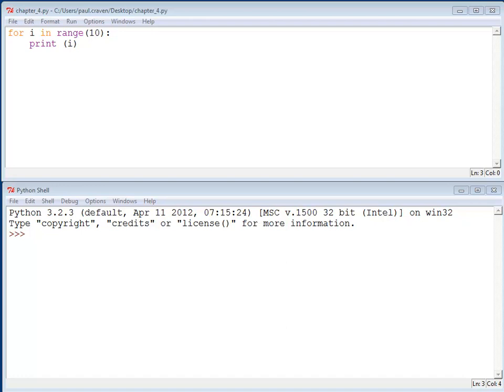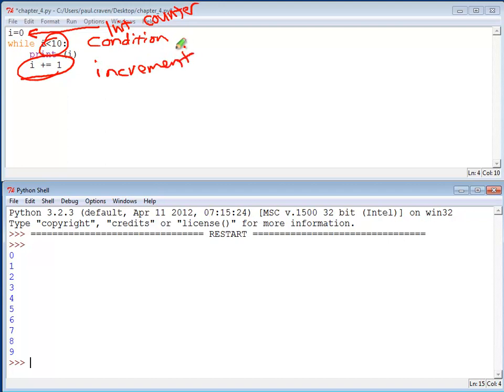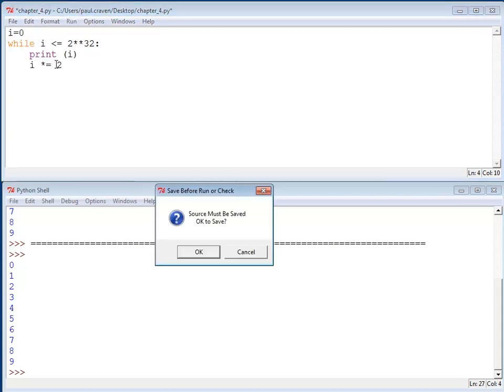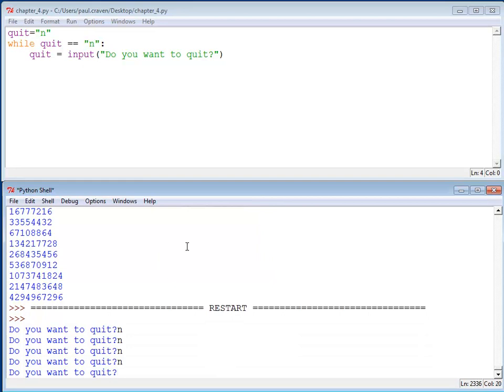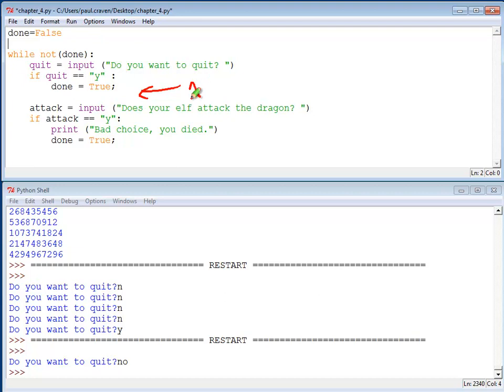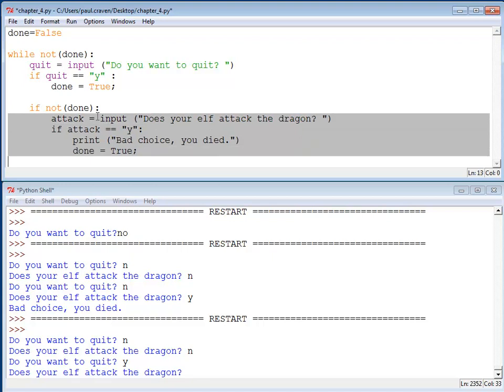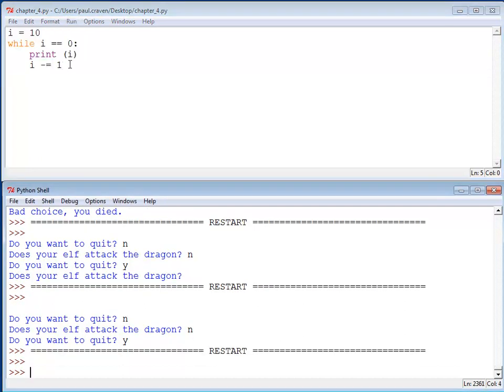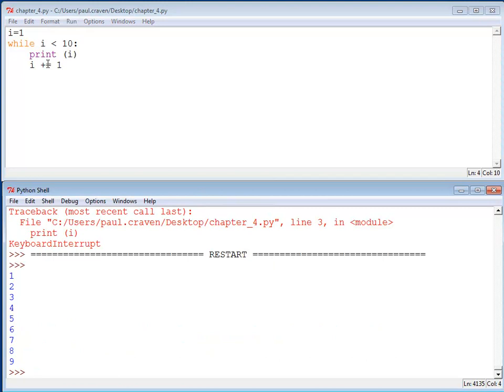Chapter 4: While loops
Tutorial introducing the Python 'while' loop.